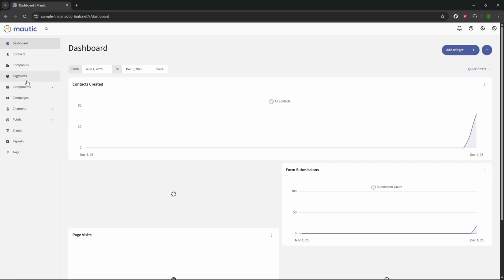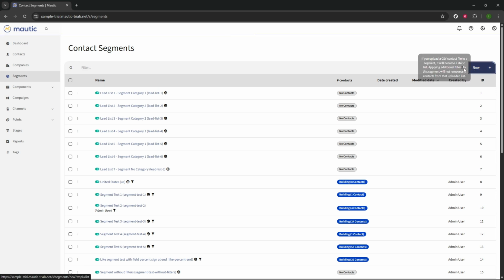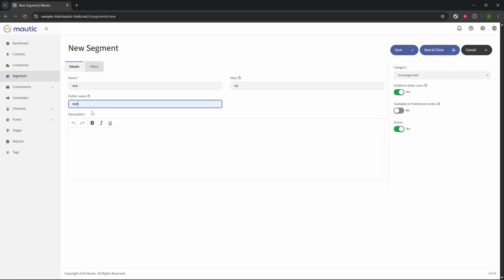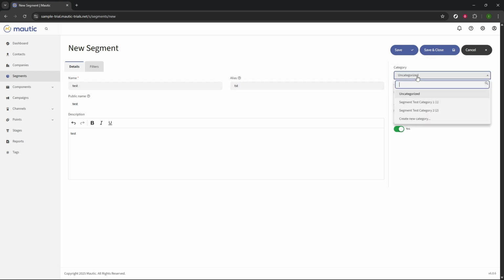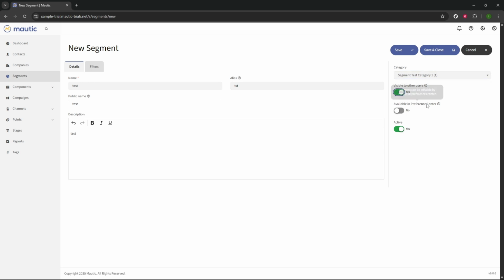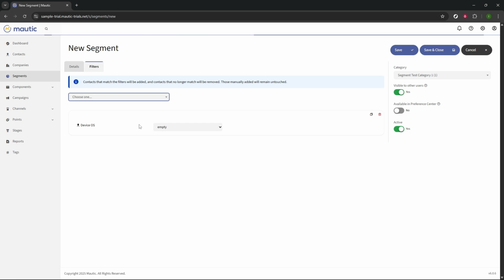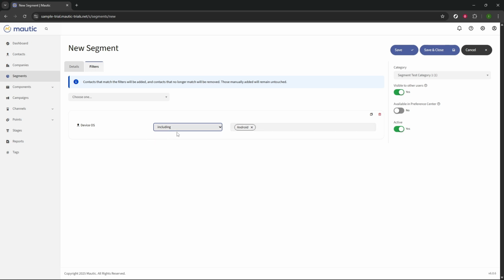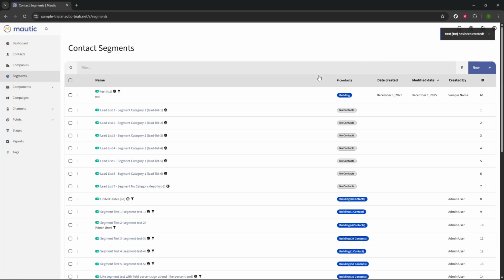How To Create Mautic List (2026 Guide)